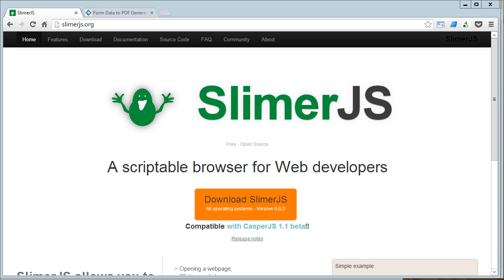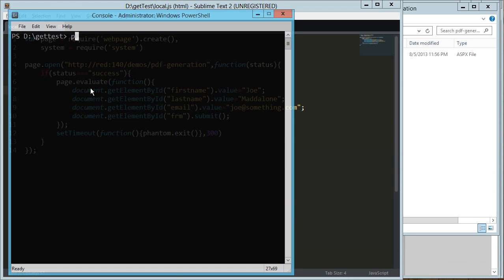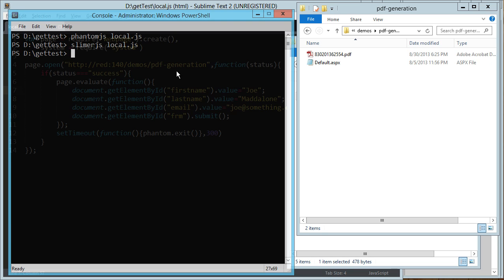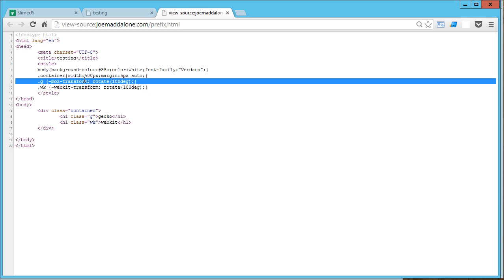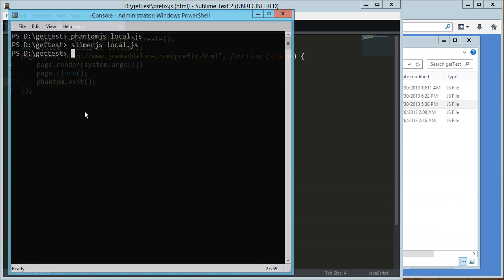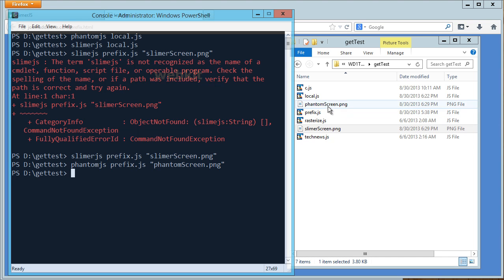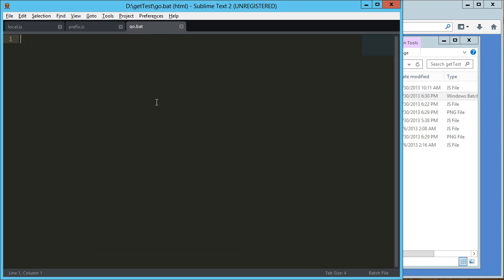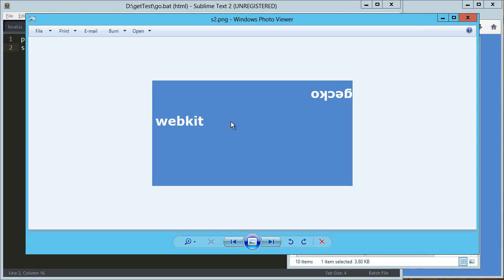Introduction to SlimerJS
SlimerJS is the gecko version of PhantomJS.